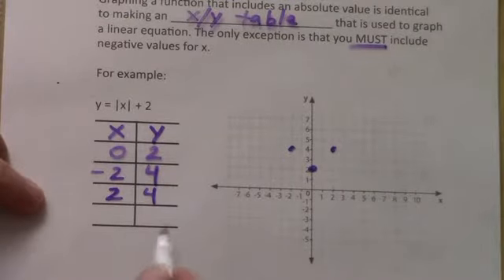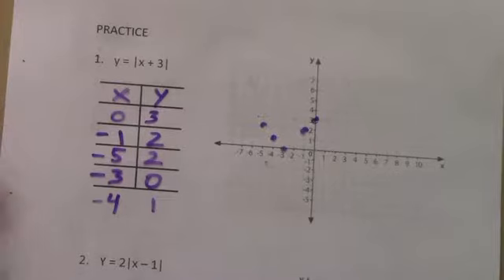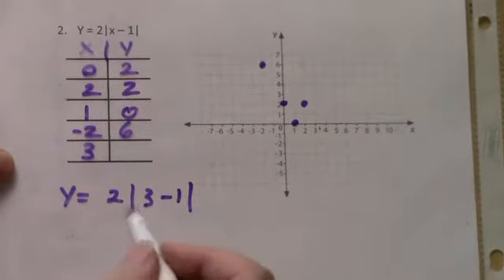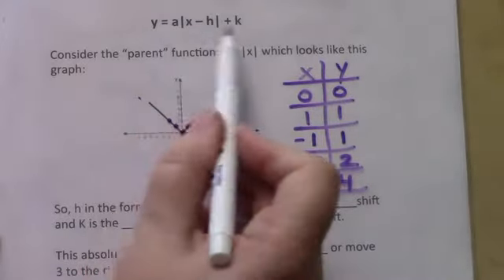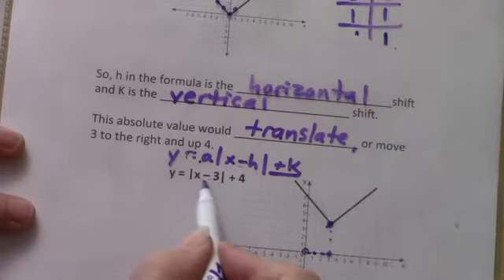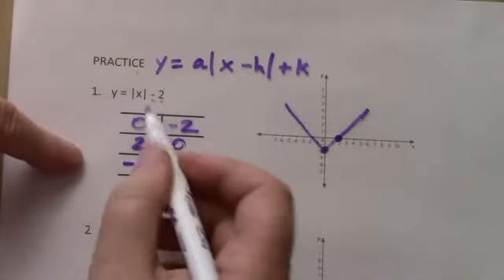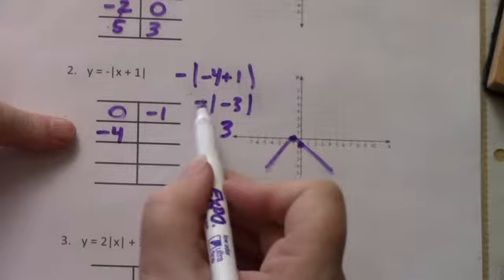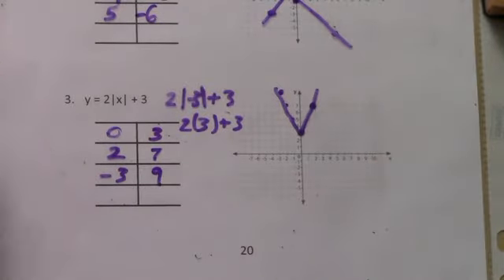Math Minutes #49 Graphing Absolute Value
Math Minutes Video #49 by Jill Hannon
Choices Charter School